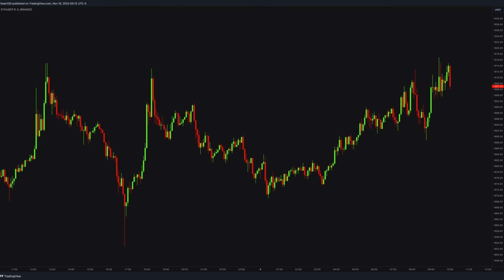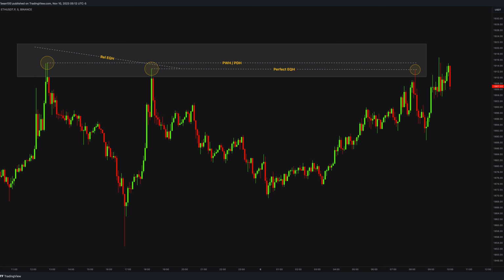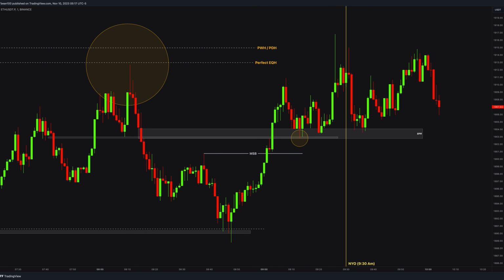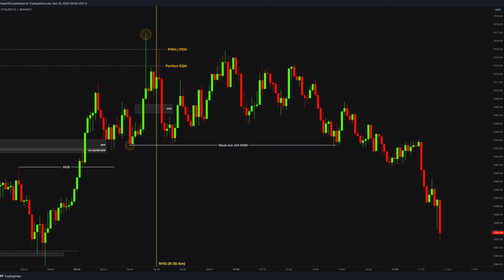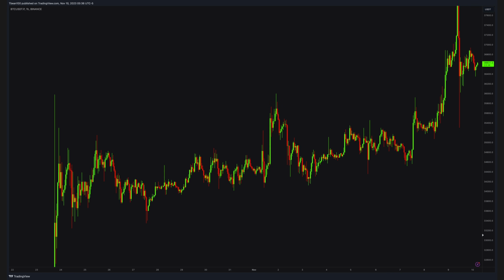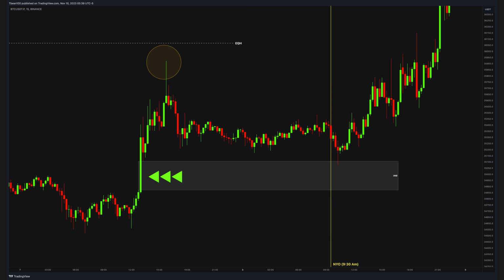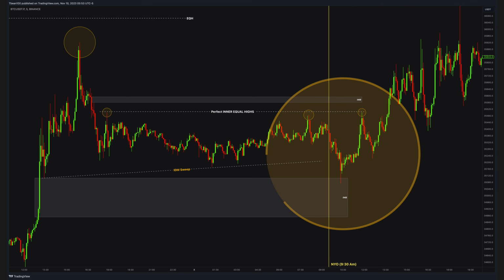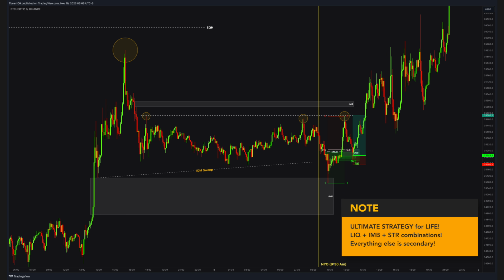ONE STRATEGY for LIFE! Ultimate ICT Smart Money Strategy! EVERY WEEK!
✅  Description:

If you're into trading, I've got some great insights to share with you. This trading pattern I've been using works like a charm for cryptocurrencies, forex, commodities, futures, and even stocks like BTC, bitcoin, and penny stocks. It's perfect for scalping and day trading.

I know increasing your win rates can be a challenge, but here's where smart money concepts (SMC) come into play. Learning about SMC has made a huge difference for me. Personally, my favorite trading concepts are order blocks, breaker blocks, liquidity, and fair value gaps (FVG). They've really helped me improve my results.

In fact, I've been using imbalances in my trades and it's made a significant impact. That's why I've decided to teach these concepts in my free trading course and mentorship. So, if you're interested in taking your trading skills to the next level, feel free to join me and let's conquer the markets together!

✅  Chapters:

Talking about MY FAVOURITE STRATEGY and Trade Recaps from the last week!

00:00 Intro
00:30 Free Trading Course
00:50 Disclaimer
01:03 (Trade 1 -2-3 with ULTIMATE WEAPON)
06:06 (Trade 4 PERFECT TRADE SETUPS)